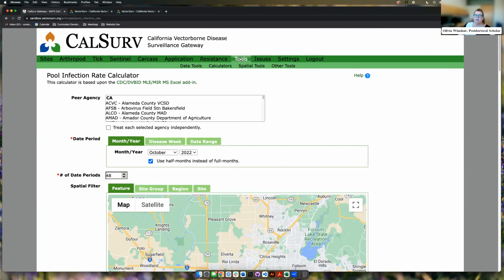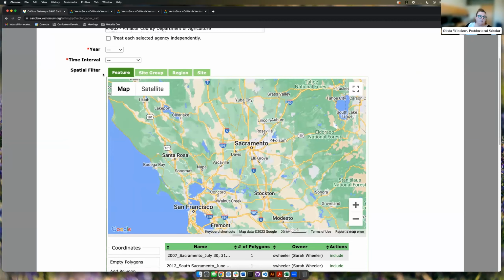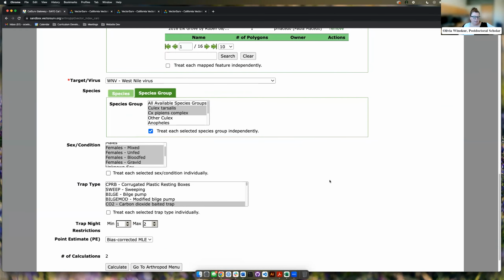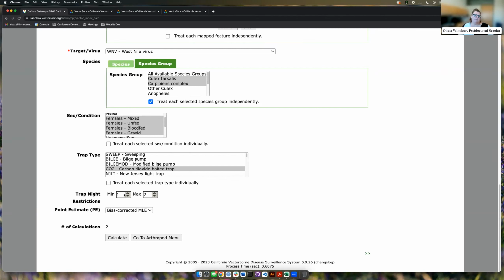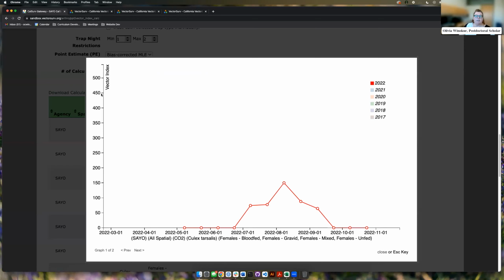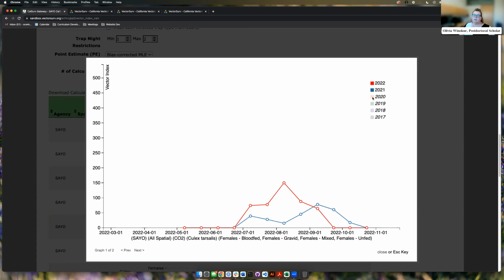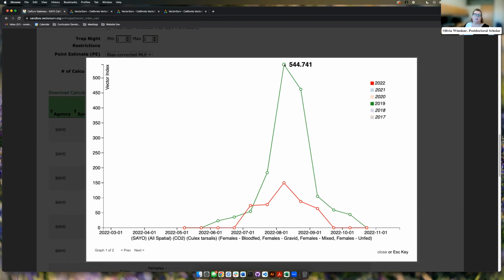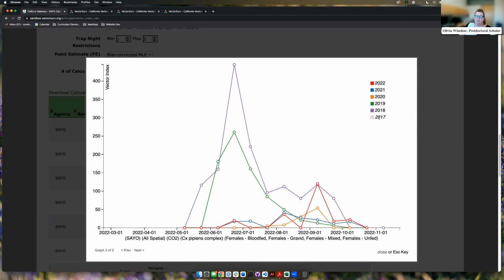Vector Index Calculator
The vector index is the relative abundance of infected mosquitoes and is a way to quickly estimate the risk of arbovirus transmission in an area.